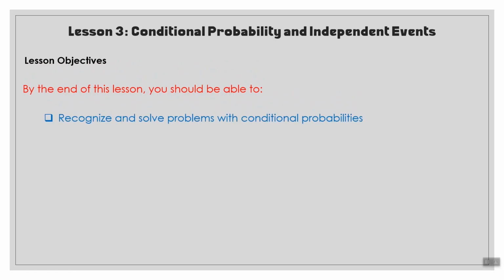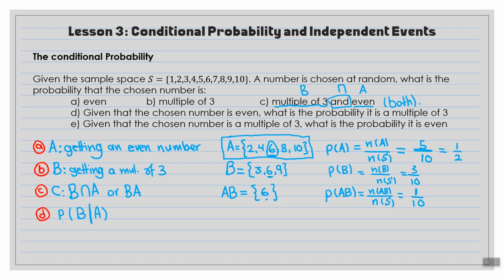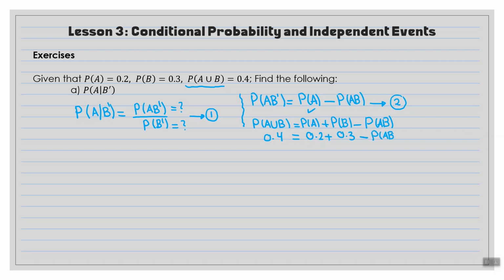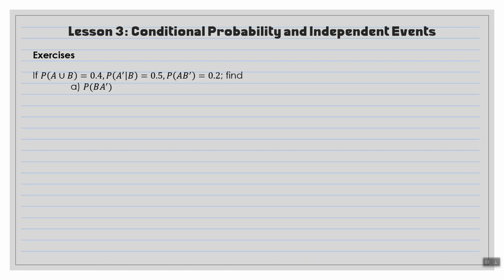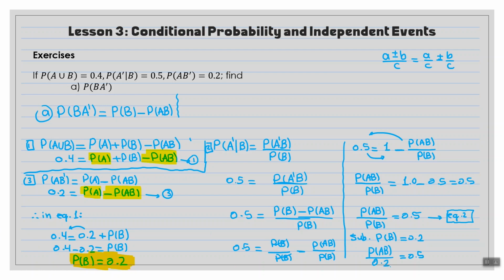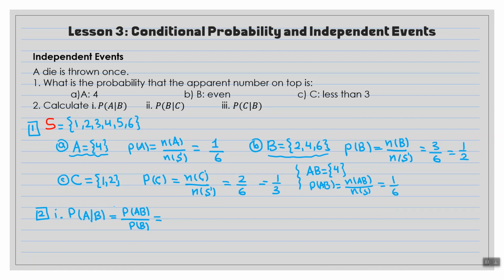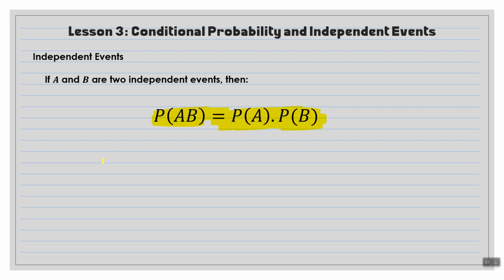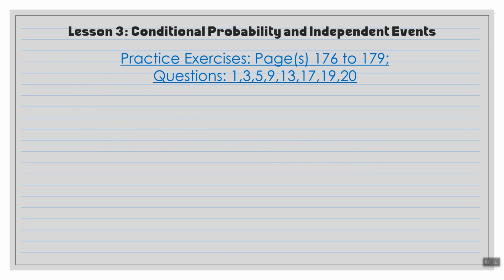Conditional Probability and Independent Events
The lesson is on conditional probability and the independent events. This is the third lesson in the syllabus of Grade 12 for chapter 3